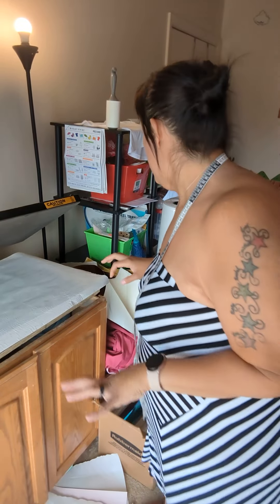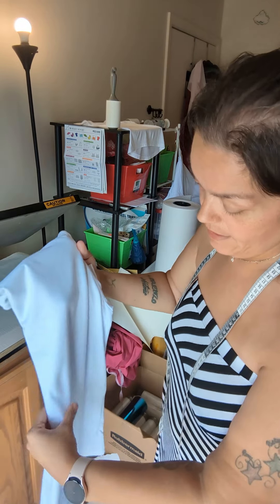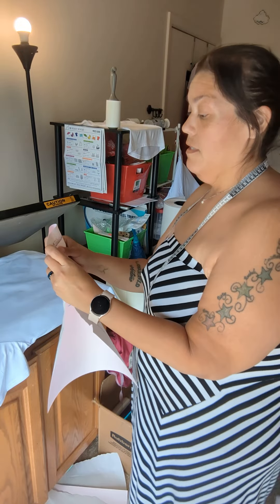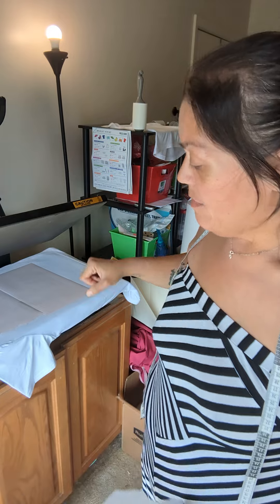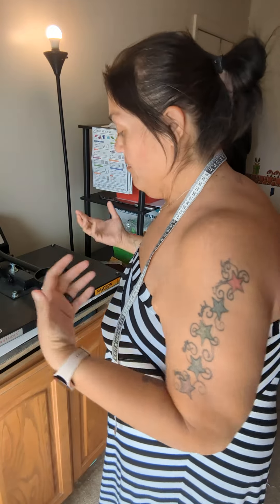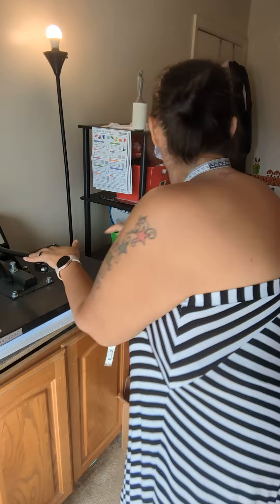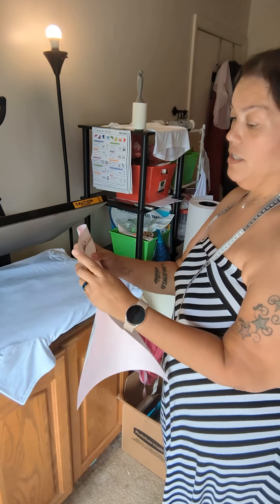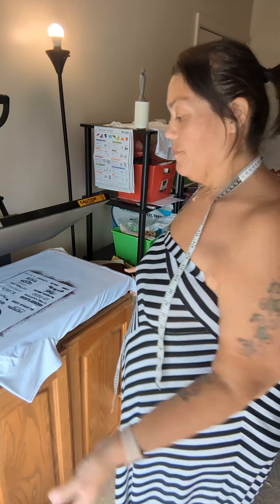T shirt press sublimation process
sublimation print, press process